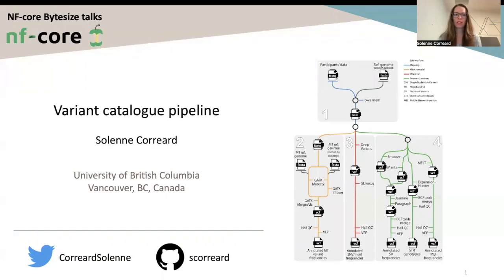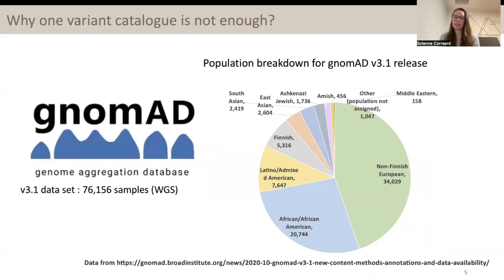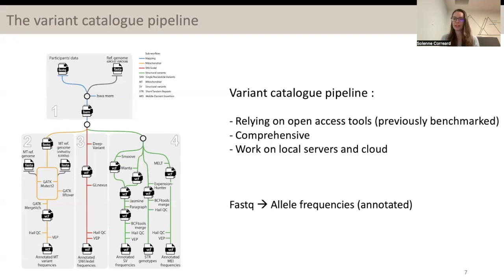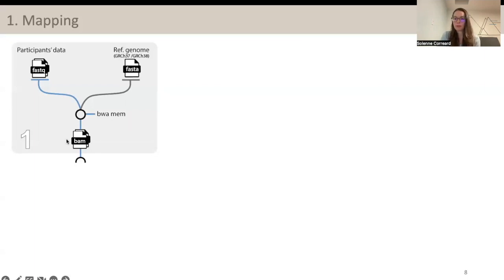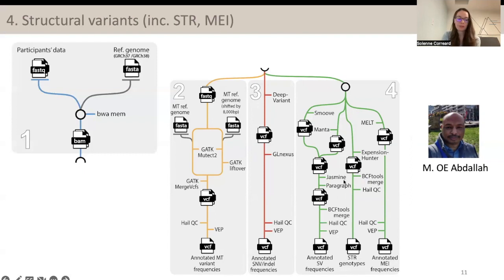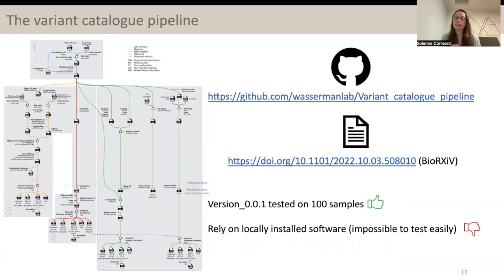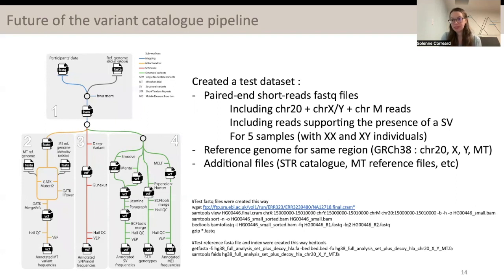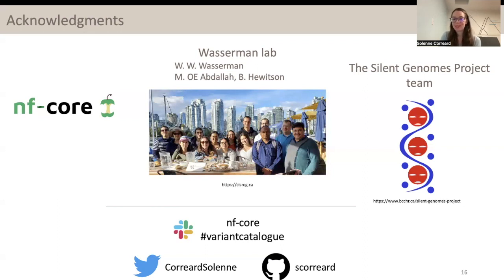nf-core/bytesize: variantcatalogue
Solenne Correard introduces the nextflow pipeline variantcatalogue. Though not an nf-core pipeline (yet), variantcatalogue is using nf-core derived material to aid in the creation of the pipeline.

The variant catalogue pipeline is a Nextflow workflow designed to generate variant catalogues (also called variant libraries): a list of variants and their frequencies in a population, from whole genome sequences. More information on the pipeline can be found